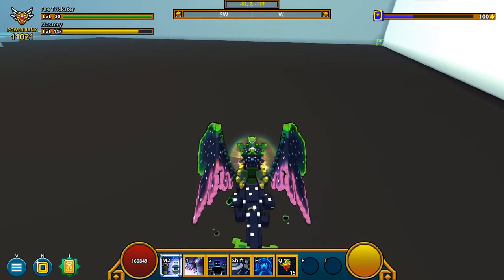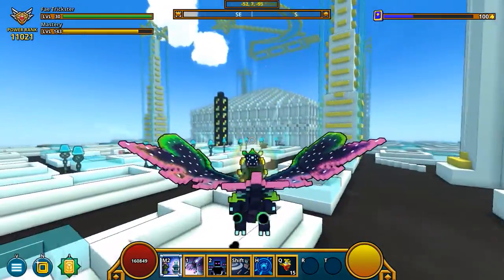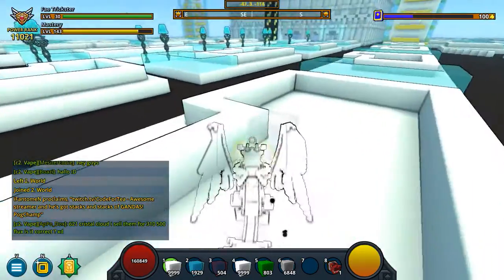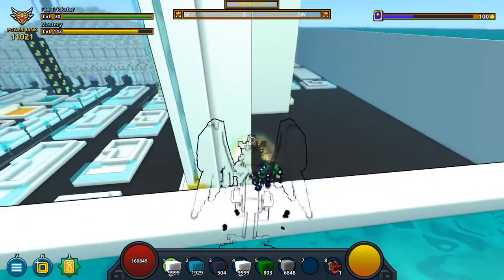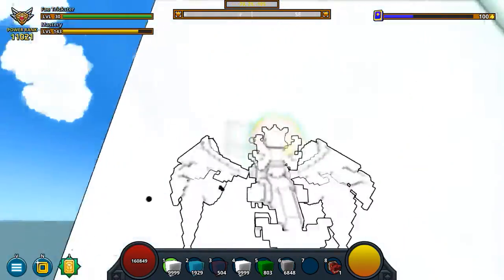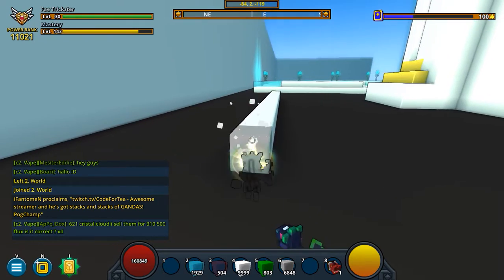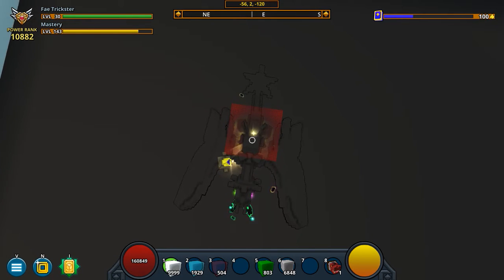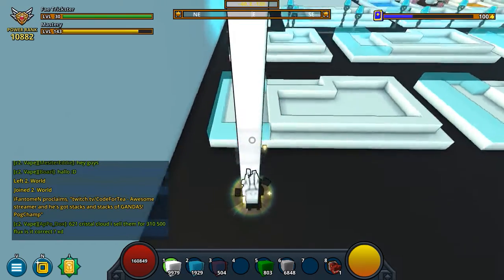Trove - How To Place Blocks Quickly